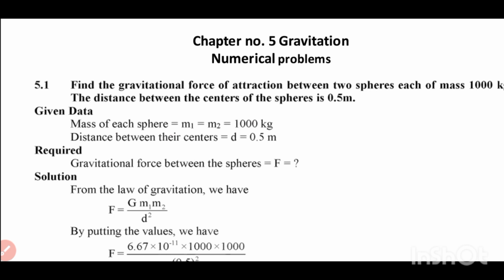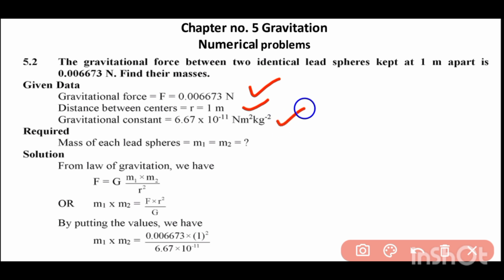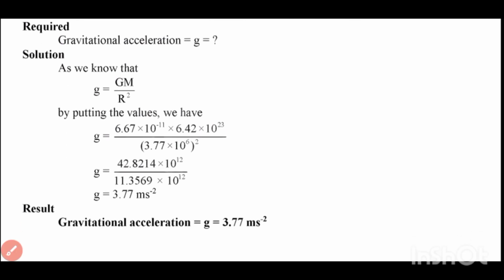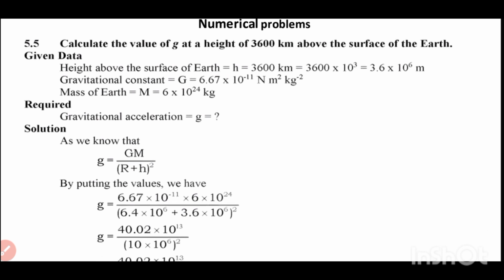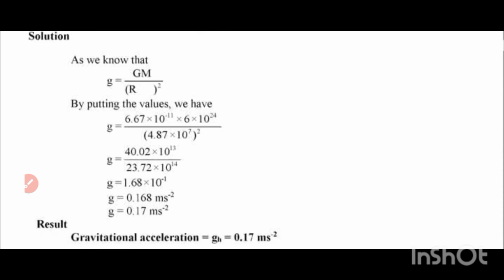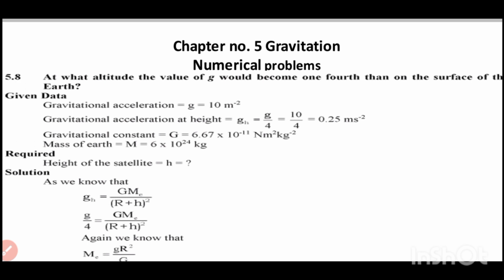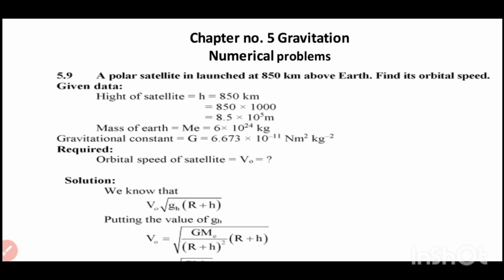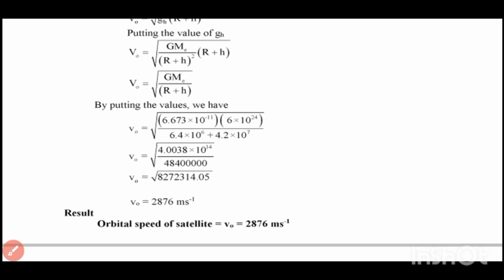Class 9th Physics- Chapter no. 5 - Numericals (5.1-5.10)